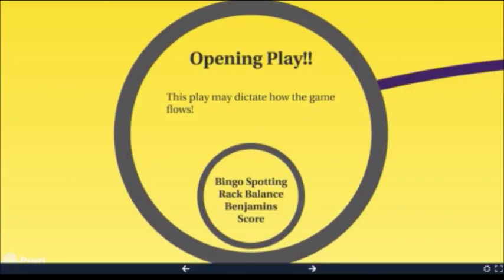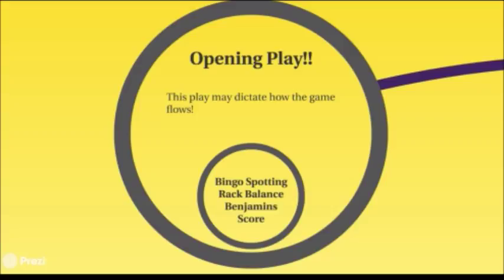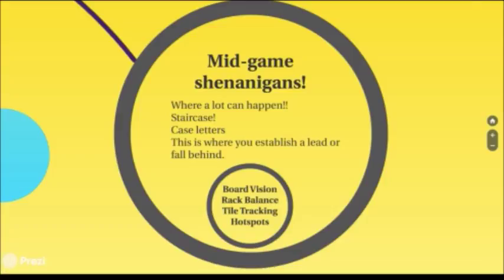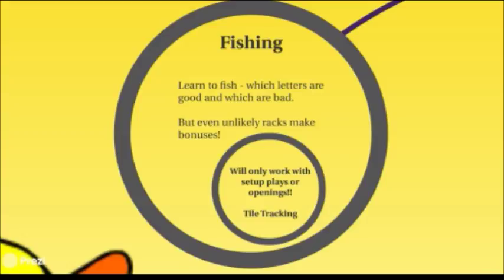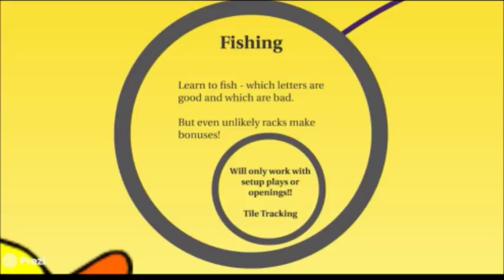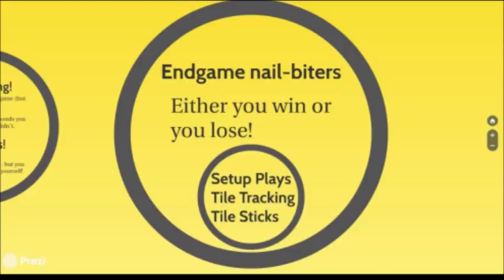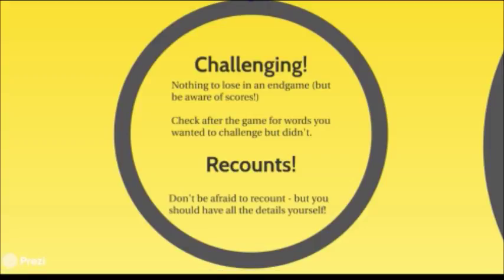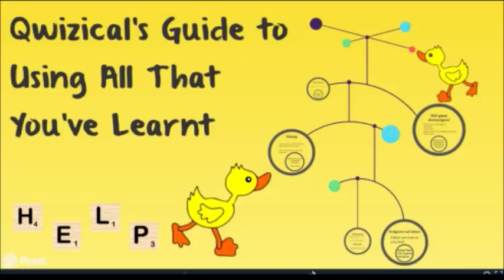Qwizical's Guide to --- Using All That You've Learnt (brief)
This video explains at what point during a game you may be thinking about all the different concepts that have been explained in other guides videos.